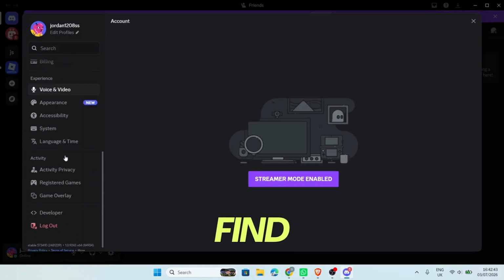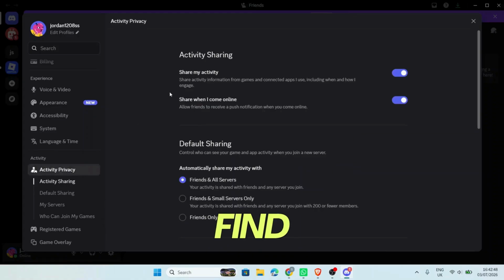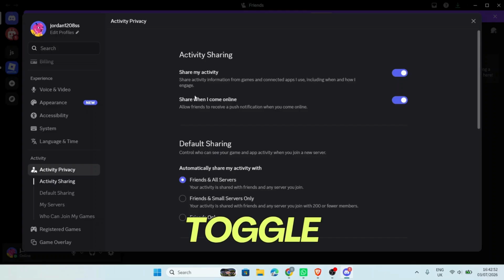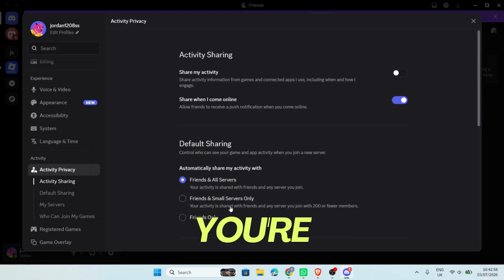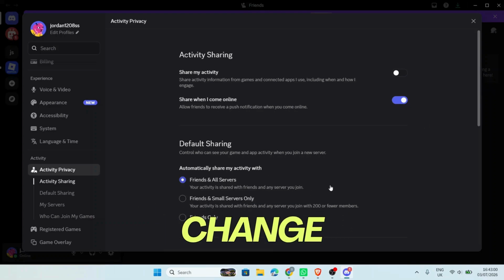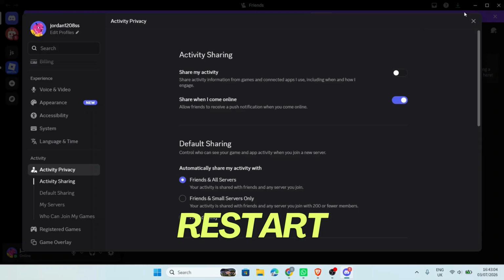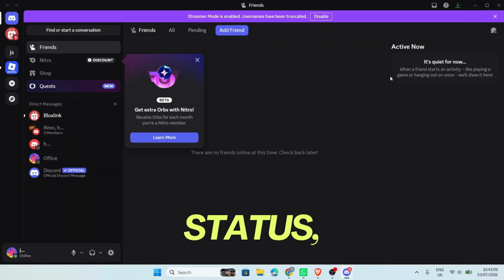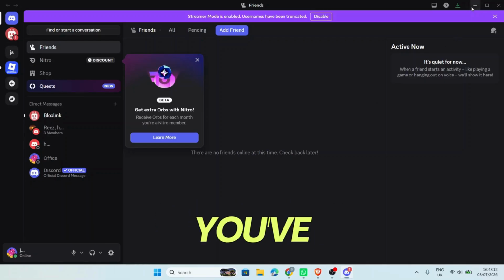How to Hide What Game You're Playing on Discord | Turn Off Game Activity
How to Hide What Game You're Playing on Discord | Turn Off Game Activity (2026). Learn how to hide your game activity on Discord and stop others from seeing what you're playing. This quick tutorial shows the easiest way to disable game activity on desktop and mobile.

Timestamps:
00:00 – Intro
00:06 – Open Discord Settings
00:18 – Go to Activity Privacy
00:34 – Turn Off Game Activity
00:50 – Save Changes & Check Your Profile
01:01 – Outro